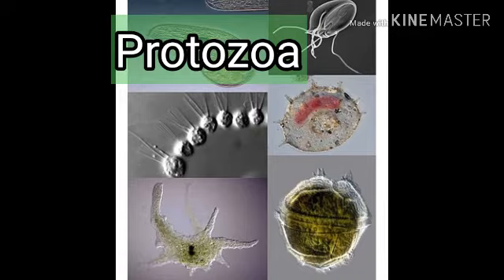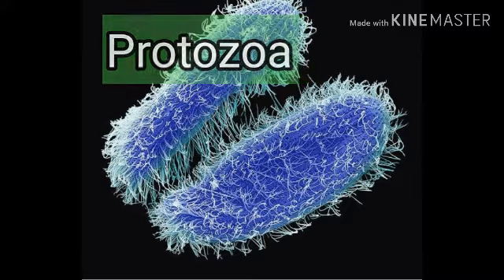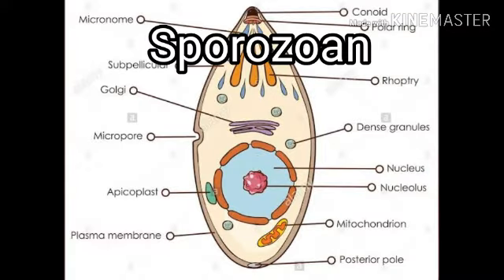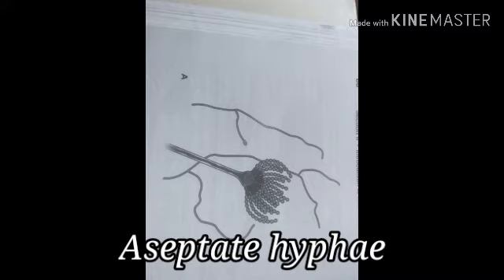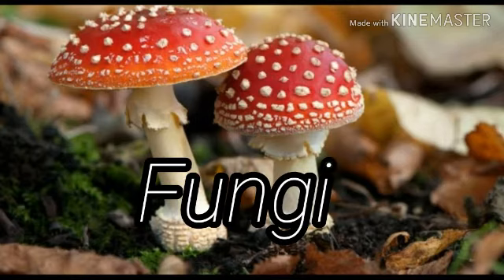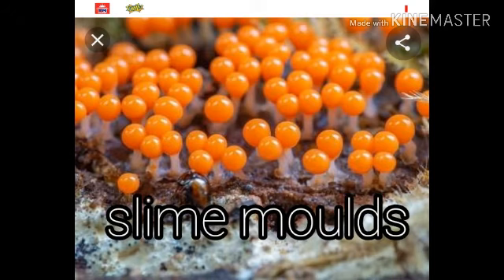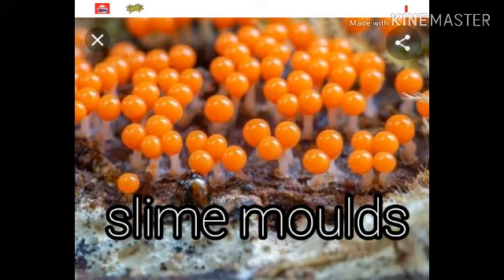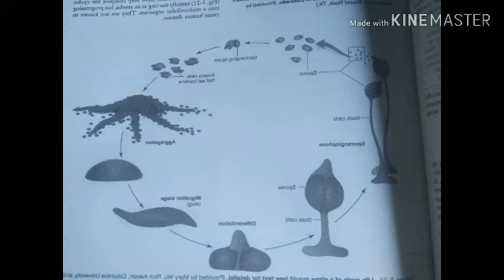Eukaryotic Microbes by Nessa Corres BSN 1A